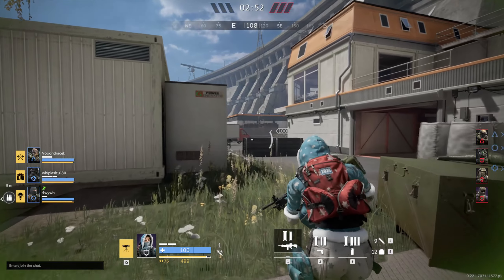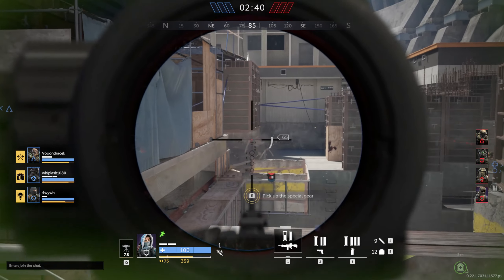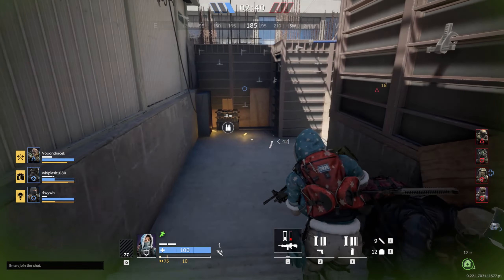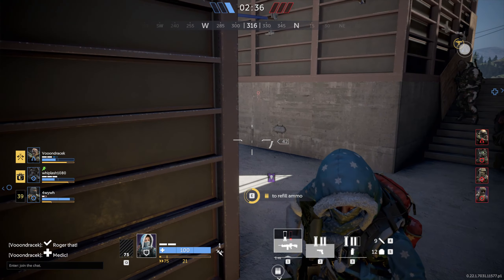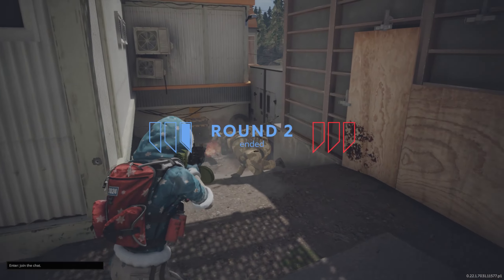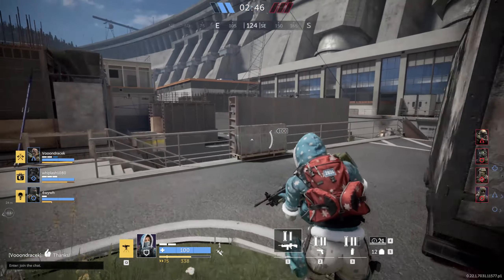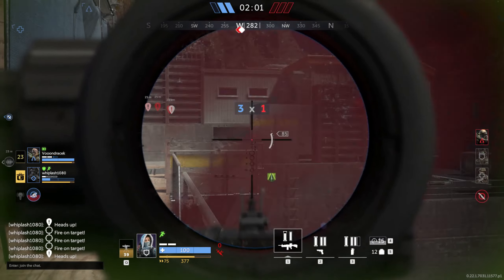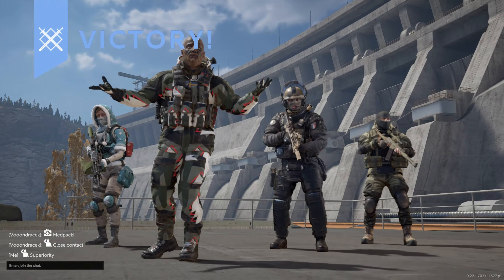❄Hagana SnowStorm Skin⭐ | Hagana Gameplay ⭐ Калибр Геймплей Steam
hagana  - Caliber Gameplay  2023  - support Operator Showdown  Game Mode

Caliber is a free-to-play multiplayer online game for PC about modern special forces. It uses the Unity engine. Special forces from around the world are presented in the game with their unique weaponry and uniforms. Special forces of the former USSR are represented in a video game for the first time in history.

Supporting me with $5 or More get your name at the end of Videos That i edited heavily.